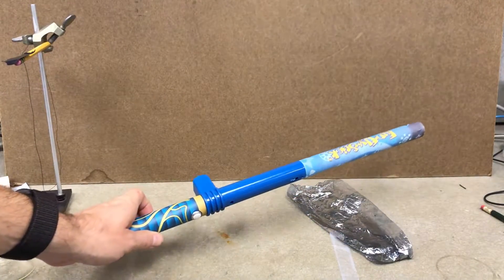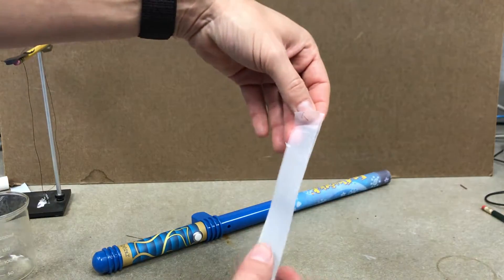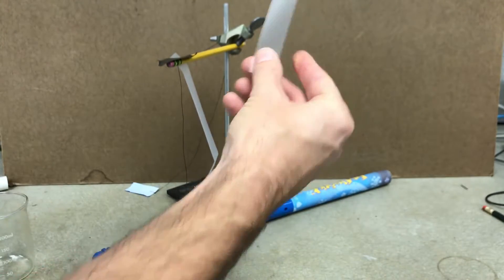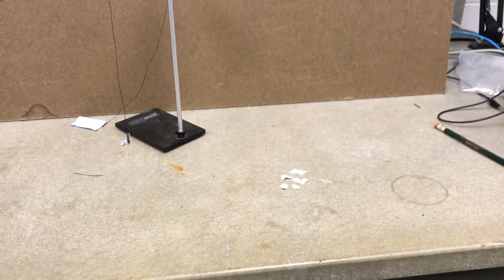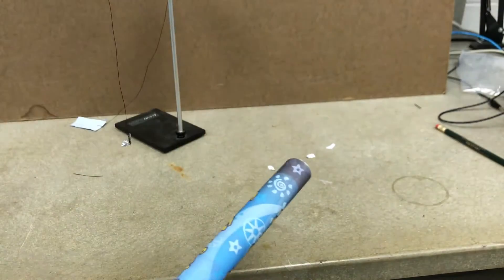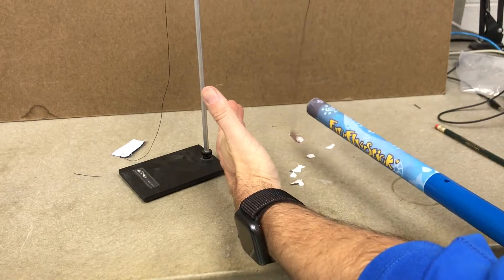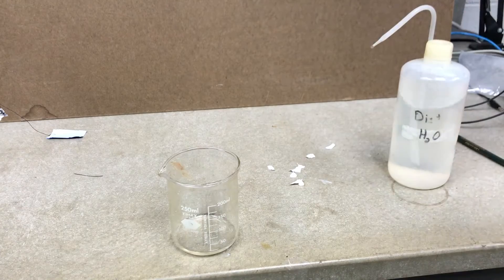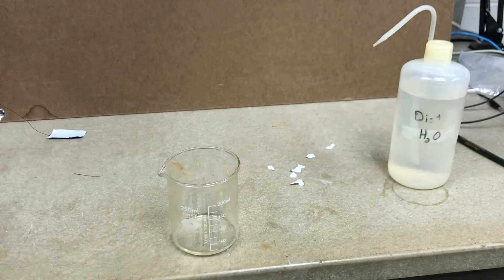Electrostatic demos with the Fun Fly Stick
This Fun Fly Stick is essentially a tiny Van de Graff generator.  It's supposed to be used to magically levitate a mylar shape, but you can do some other cool stuff with it.